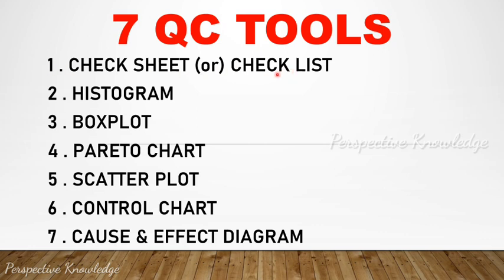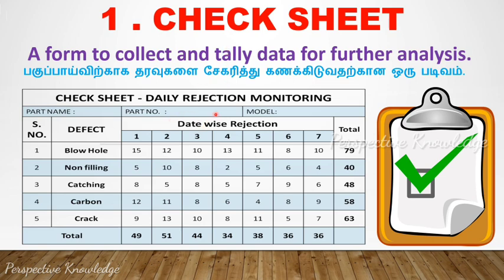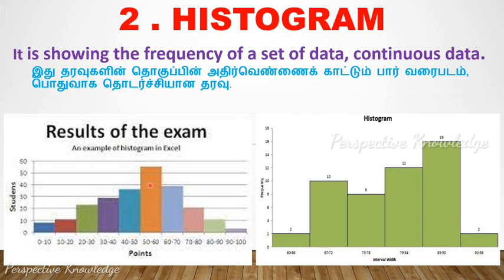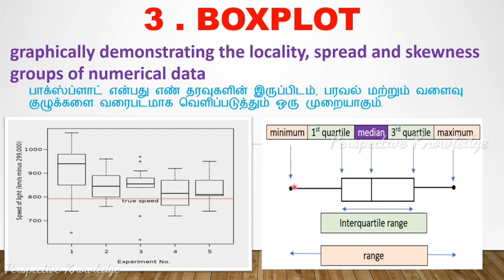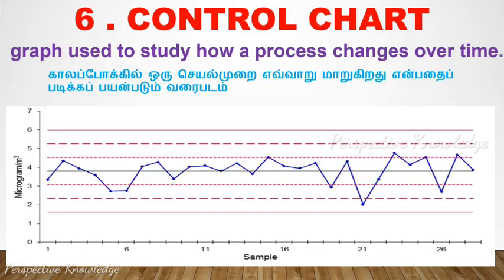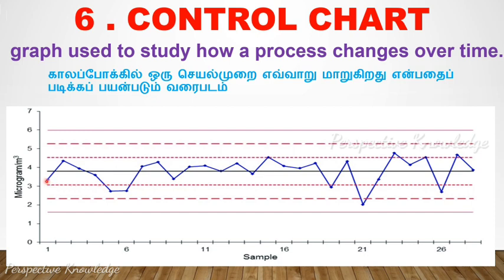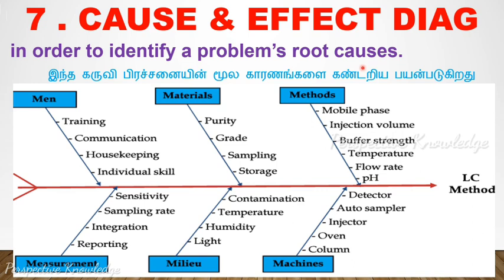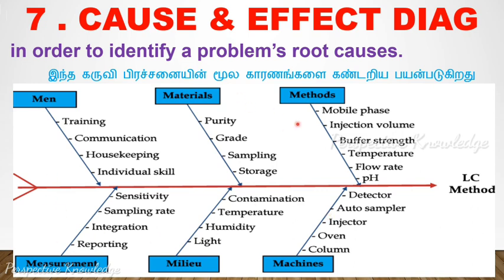7 qc tools in tamil | 7QC TOOLS | quality control in tamil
7 qc tools in tamil | 7QC TOOLS | quality control in tamil
7 qc tools in tamil | 7QC TOOLS | quality control in tamil

7 qc tools in tamil | 7QC TOOLS | quality control in tamil
7 qc tools in tamil | 7QC TOOLS | quality control in tamil

7 qc tools in tamil,7QC TOOLS,quality control in tamil,quality,perspective_knowledge,

7 qc tools in tamil,7QC TOOLS,quality control in tamil,quality,perspective_knowledge,